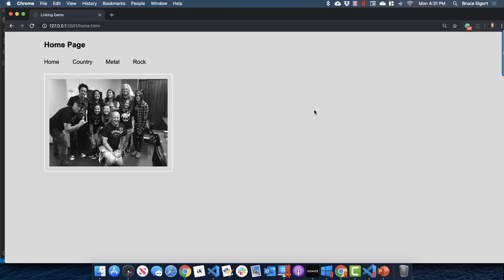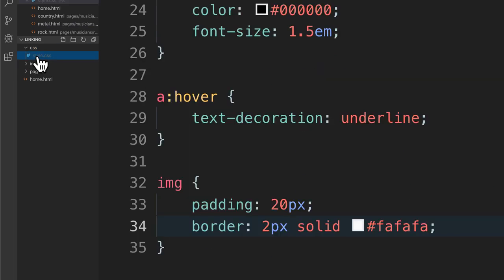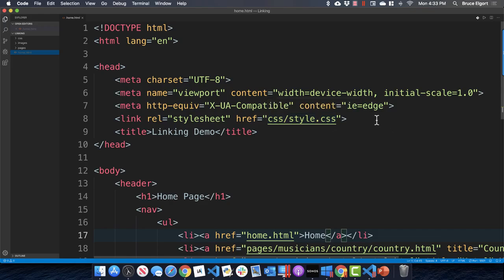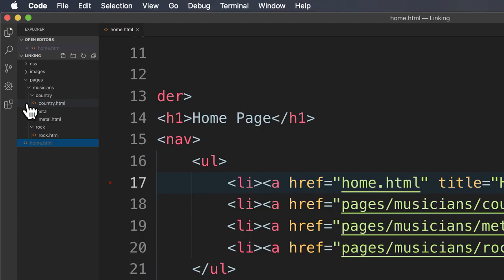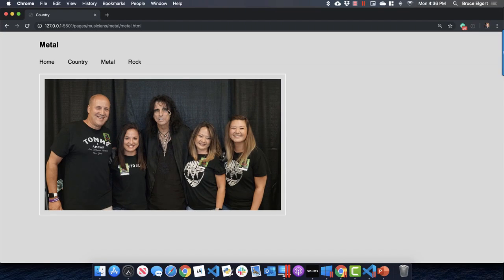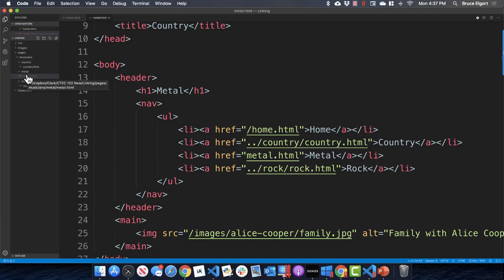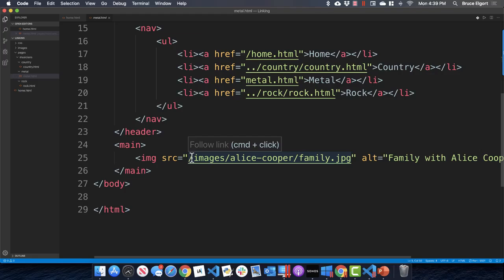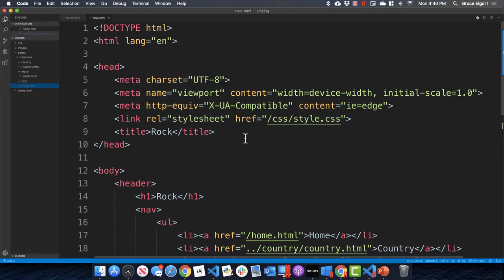CTEC 122: Link and Image Relative Linking